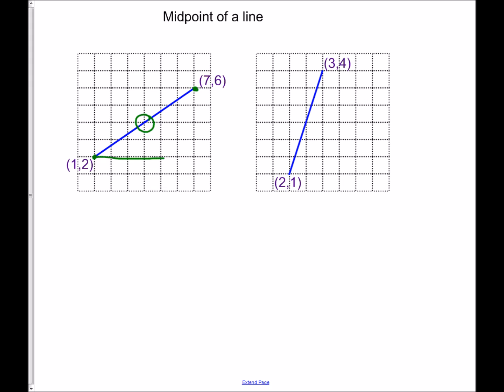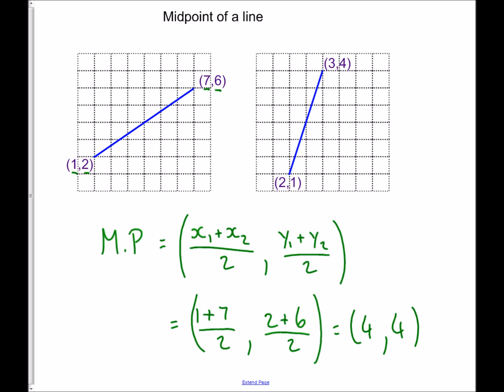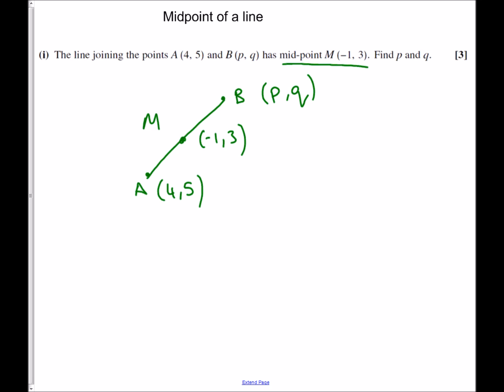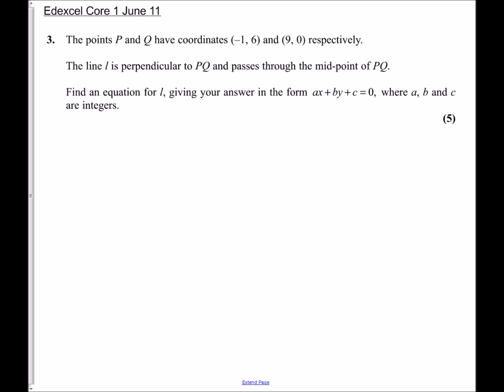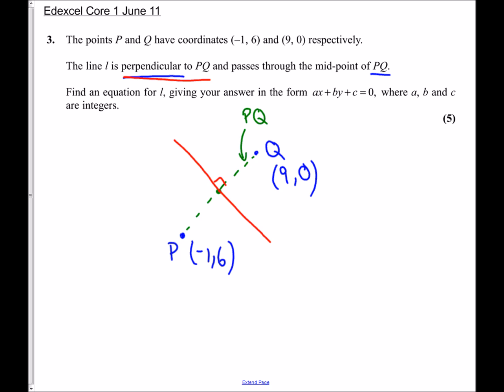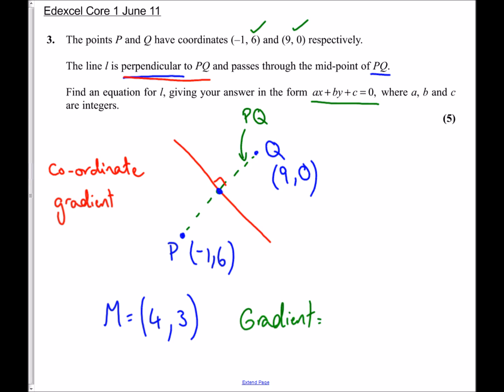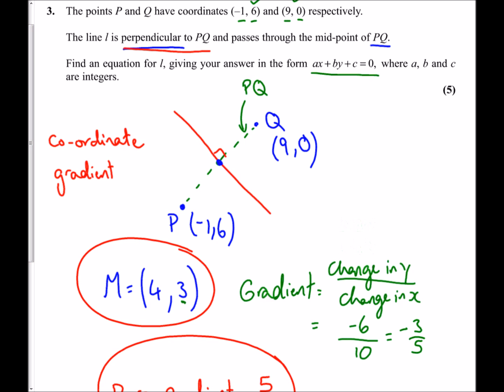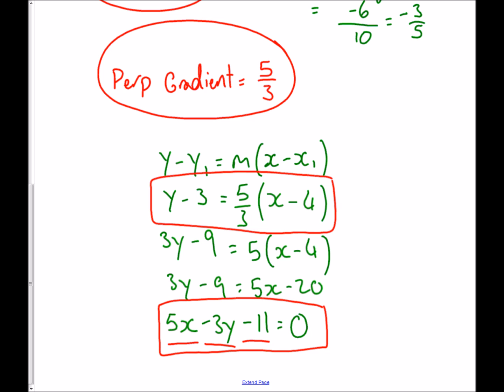Midpoint.wmv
Finding the midpoint of 2 coordinates